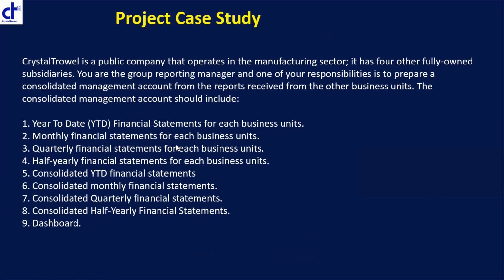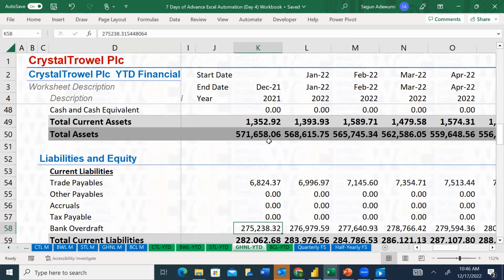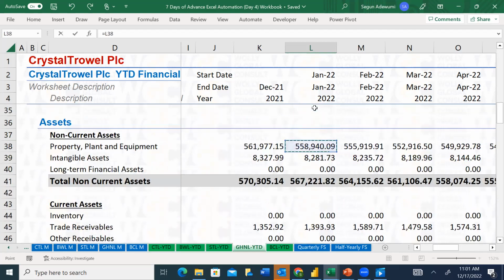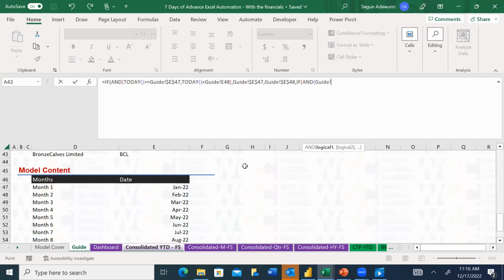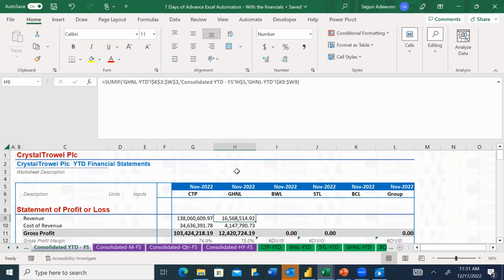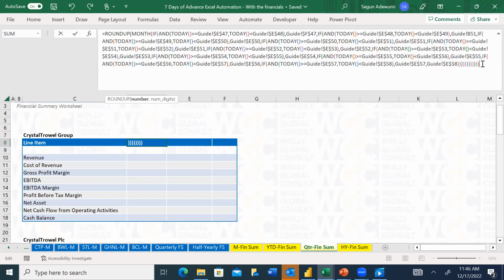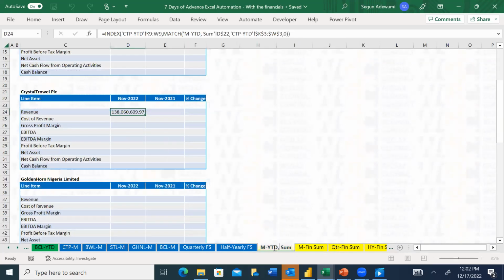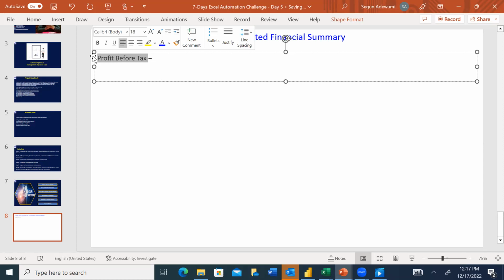7 Days of Advance Excel Automation Challenge Day 6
Project Case-study: Crystal Trowel Plc is a public company that operates in the manufacturing sector; it has four other fully-owned subsidiaries. You are the group reporting manager and one of your responsibilities is to prepare a consolidated management account from the reports received from the other business units. The consolidated management account should include:

1. Year To Date (YTD) Financial Statements for each business units.
2. Monthly financial statements for each business units.
3. Quarterly financial statements for each business units.
4. Half-yearly financial statements for each business units.
5. Consolidated YTD financial statements
6. Consolidated monthly financial statements.
7. Consolidated Quarterly financial statements.
8. Consolidated Half-Yearly Financial Statements.
9. Summary of individual and group financial statements to be incorporated into PowerPoint presentation.